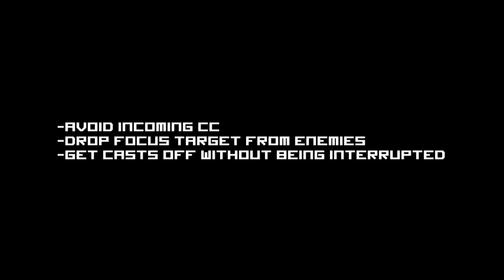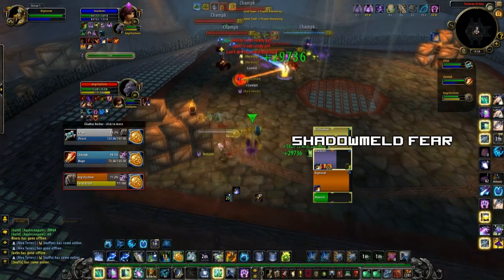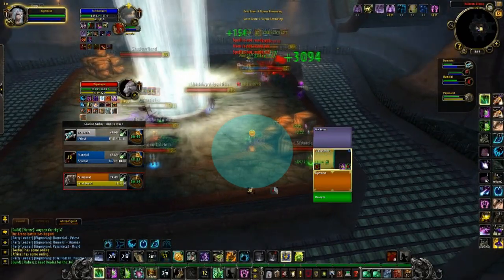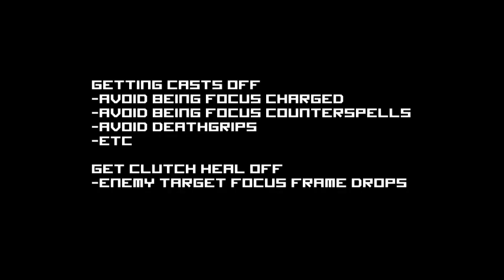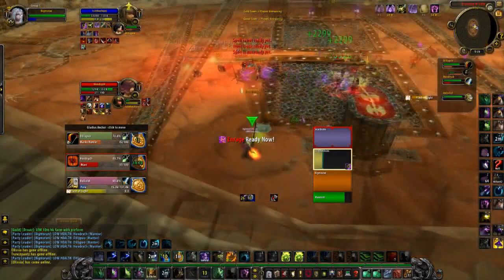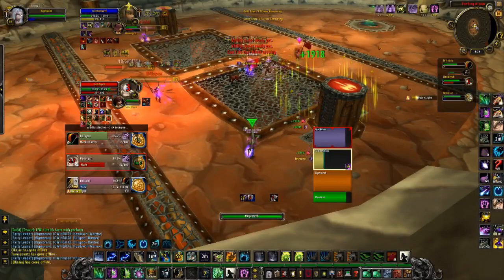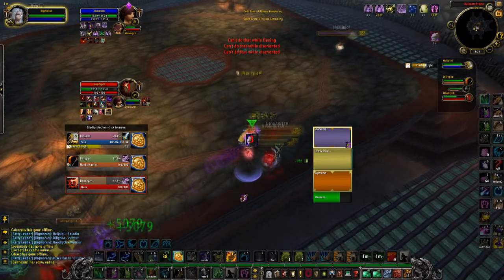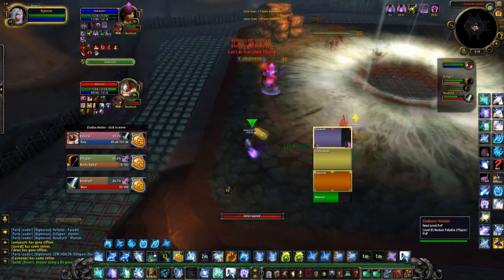♠ WoW World of Warcraft - Mastering Shadowmeld Feat. BigMoran (Tutorial Guide)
Bigmoran presents a guide on how to master Shadowmeld!

Want to explore instructional content from Bigmoran?

MUSIC
Dot Exe - Run Away From Me
Pegboard Nerds - Gunpoint

Keep in-contact with Dara Mactire!

Check out some of Dara Mactires Friends!

World of Warcraft WoW druid 2600 gameplay shadowmeld how to use abilities how to use shadowmeld night elf